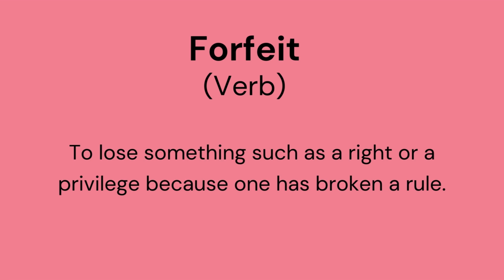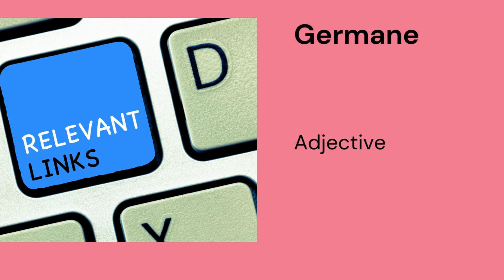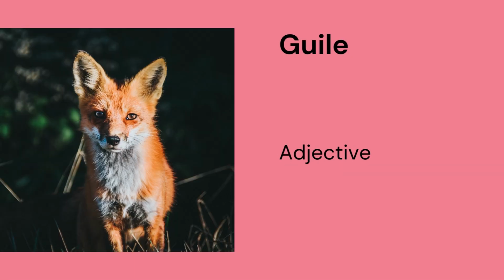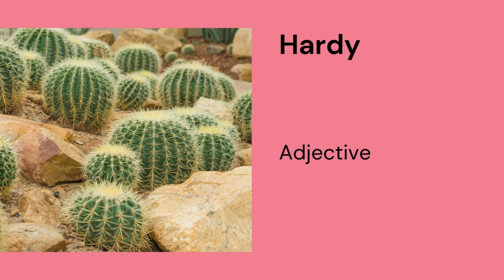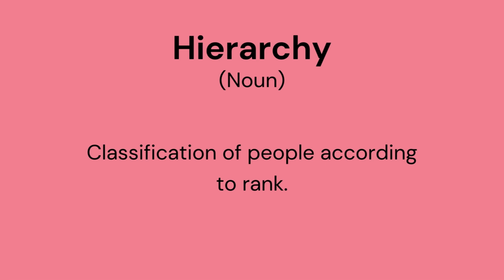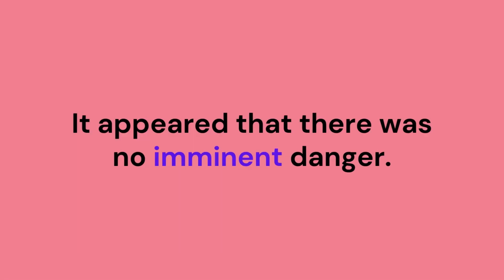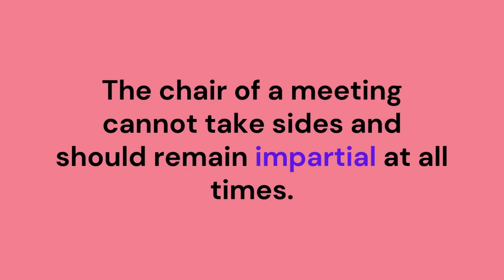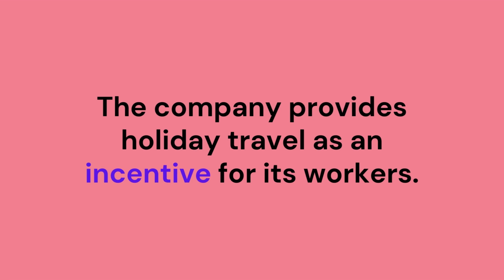PART 3: Word Power Unleashed: Dominate English Exams with 100 Essential Vocabulary Words!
This is the  third video in a series of 10 videos.

Looking to enhance your communication skills in English? Then this YouTube video series is perfect for you! In this series, we provide a handpicked selection of 100 essential words that are guaranteed to take your vocabulary to the next level.

It's not just about grammar, but having a rich vocabulary is equally important in effectively expressing yourself. So, whether you're preparing for IELTS or PTE tests or just learning English, this series is a must-watch.

Our carefully curated list of words is designed to add value to your language skills and help you communicate better. We'll be updating the series every couple of days until we cover all 100 words, making it a simple, easy, and quick way for you to improve your vocabulary and ultimately achieve better scores.

So, if you're ready to expand your vocabulary and take your communication skills to the next level, make sure to tune in to our YouTube video series today!